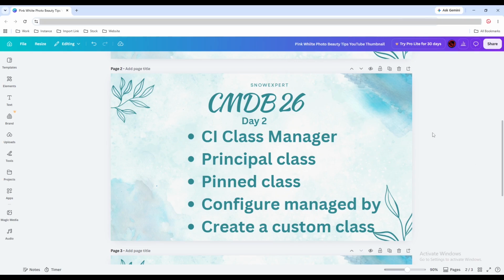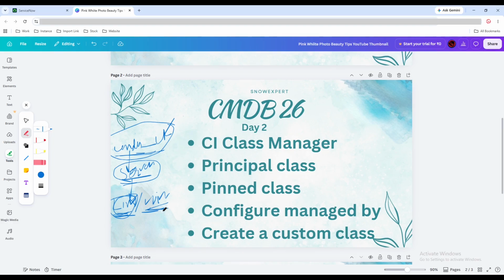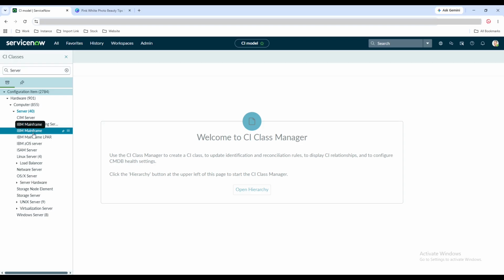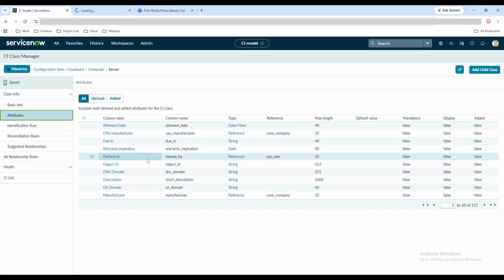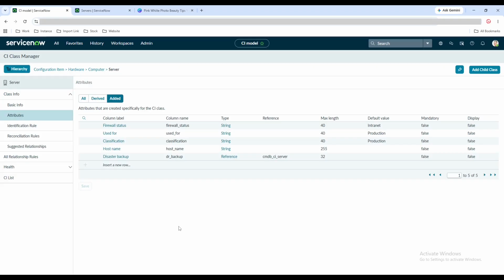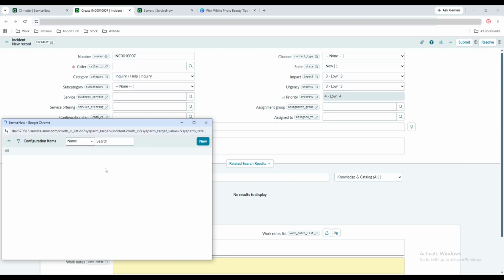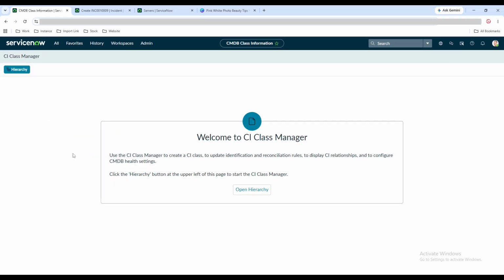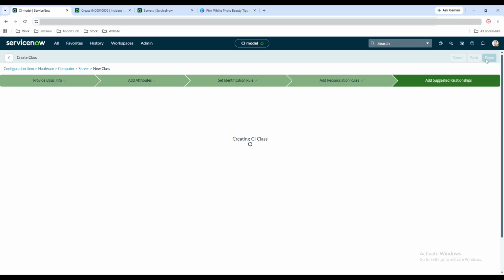What is Class & CI Class Manager | Day 2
Certified Implementation Specialist - Data Foundations
Hello everyone! In this video, we're kicking off a brand new series all about the CMDB in ServiceNow. We'll be diving deep into the fundamentals, demonstrating key aspects of CSDM, and exploring how ServiceNow Discovery plays a crucial role. This series is perfect for anyone already familiar with ServiceNow, looking to enhance their understanding of IT management and IT infrastructure, and improve data quality within their instance.